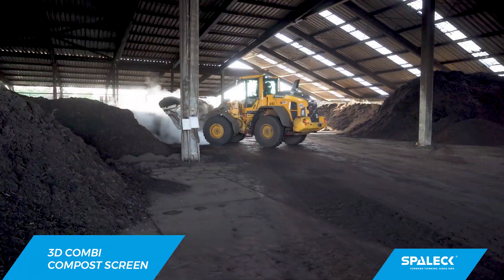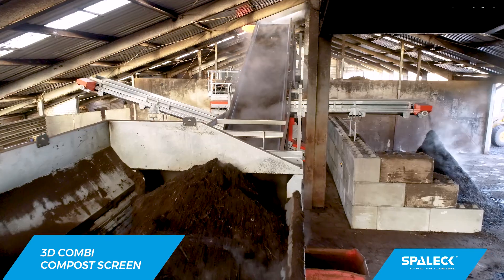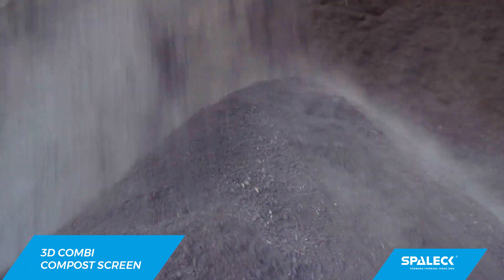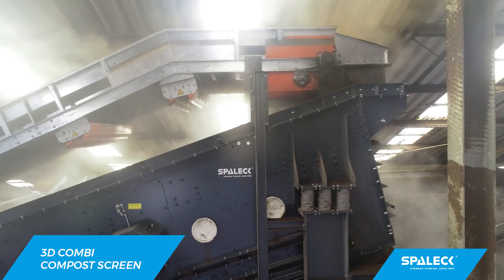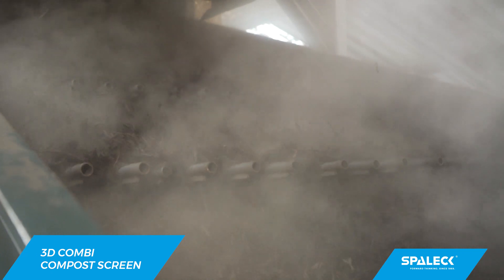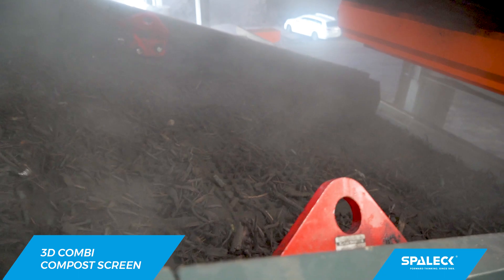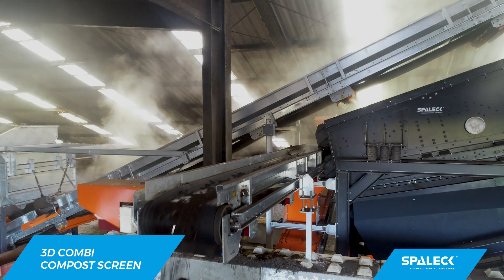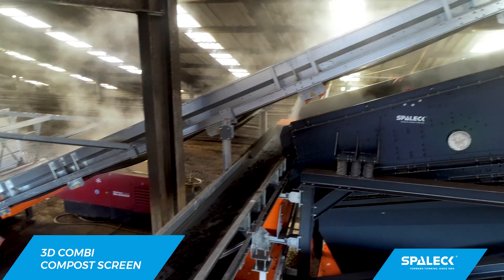Processing of compost and biomass - How to increase your screening quality - SPALECK 3D COMBI SCREEN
or give us a call at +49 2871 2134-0

For cleanest screening results of organic material such as compost, substrates, biomass, mulch and green waste.

The 3D COMBI COMPOST SCREENING MACHINE is specially designed for the processing and screening of organic materials.

This compost screening machine enables cleanest and most accurate separation of the screenings during biomass processing.

Thanks to user-friendly and innovative screening technology, very constant screening qualities can be produced all year round.